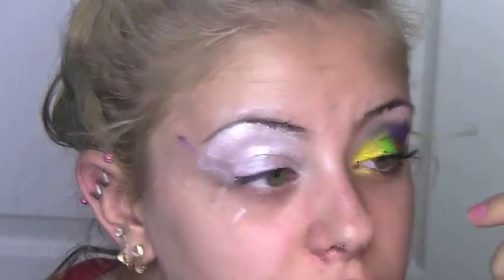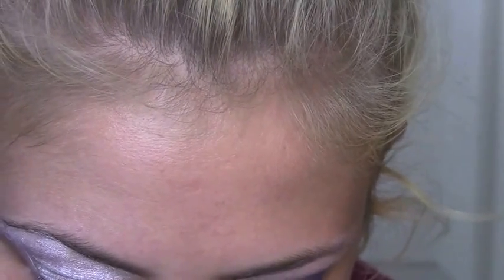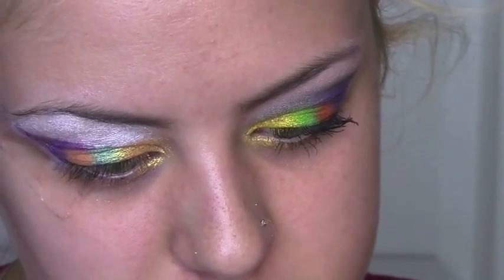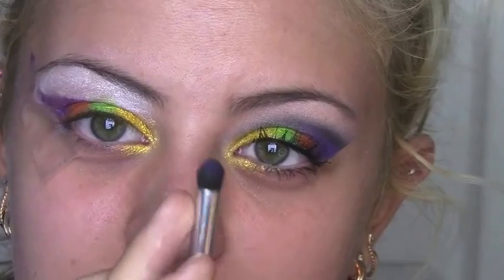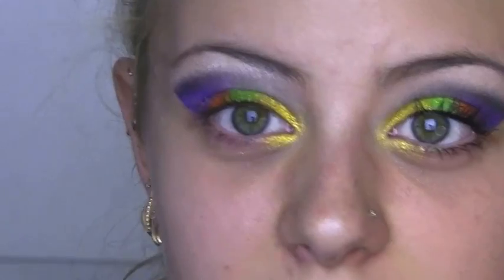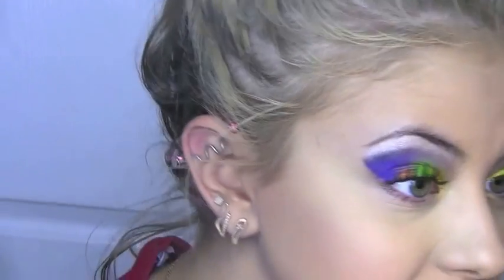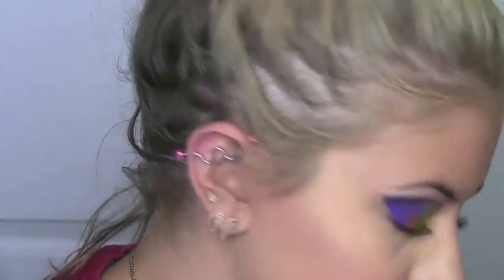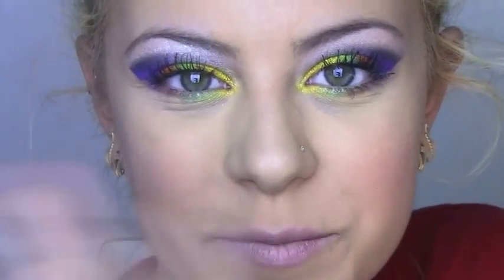Rainbow Rave Makeup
Never APPOLIGIZE for being YOU

♡ ♡ ♡ ♡ ♡ ♡ ♡ ♡ ♡ ♡ ♡ ♡ ♡ ♡ ♡ OPEN:

1050 east ray road suit A 5 #172 chandler, Az, 85286